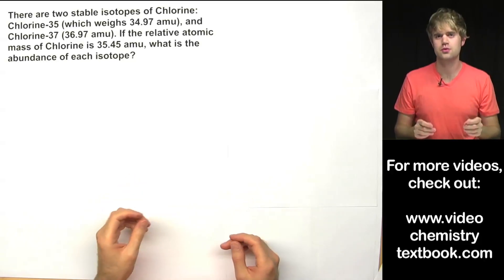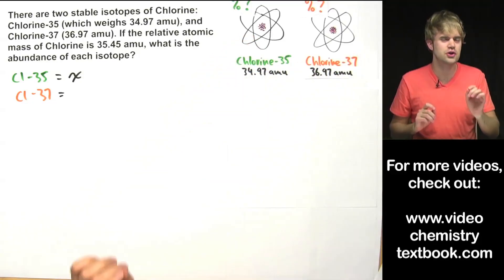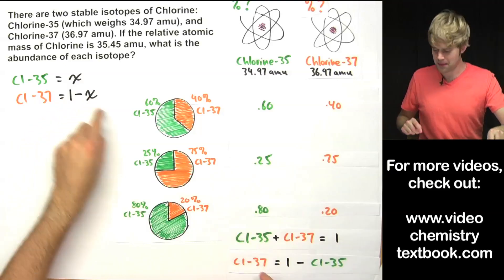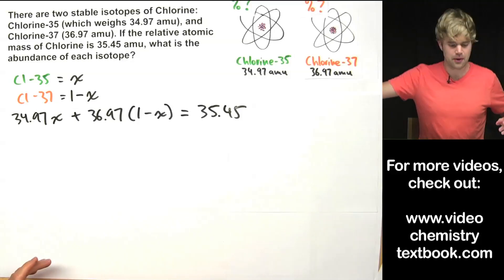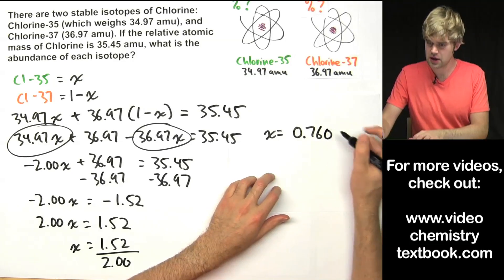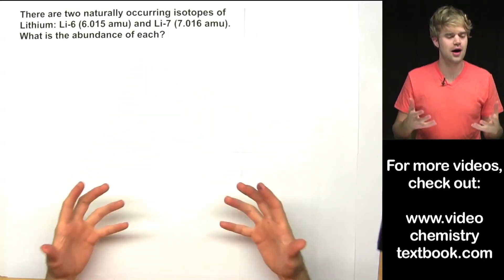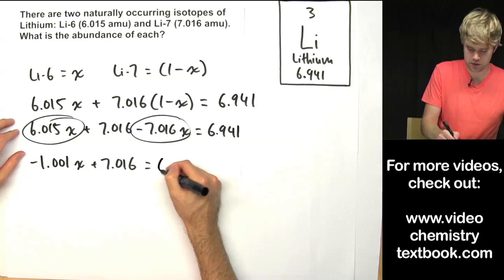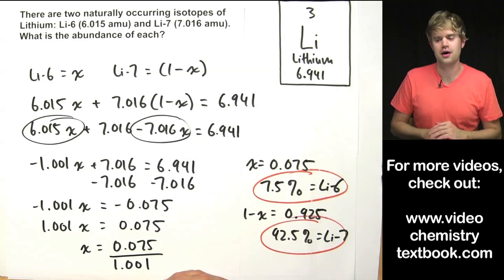Atomic Mass: How to Calculate Isotope Abundance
How do you determine and calculate isotope abundance when you know the relative atomic mass (also known as atomic weight), as measured in amu or atomic mass numbers? Here we will go through the algebra and reasoning to figure out the amount of abundances of the isotopes, in percentages and in decimals.